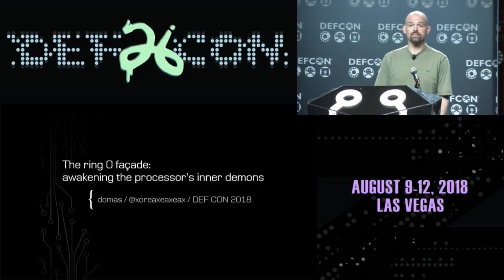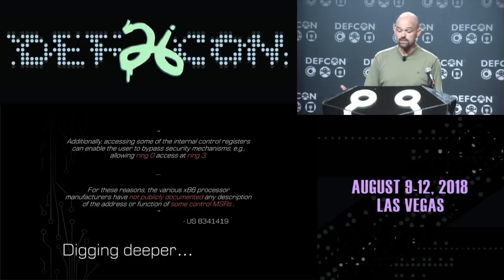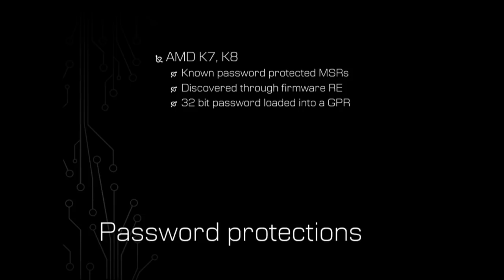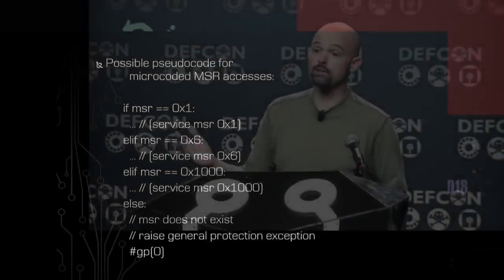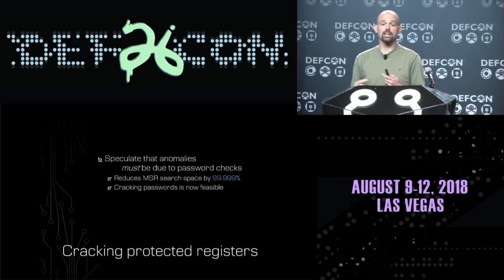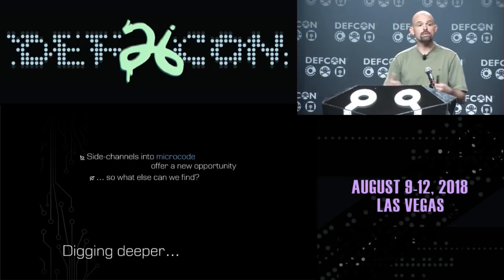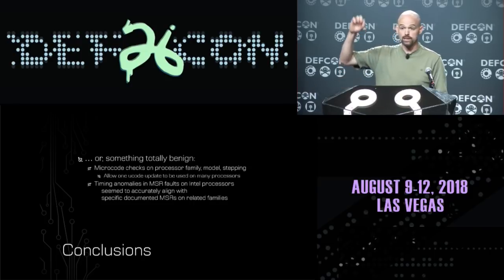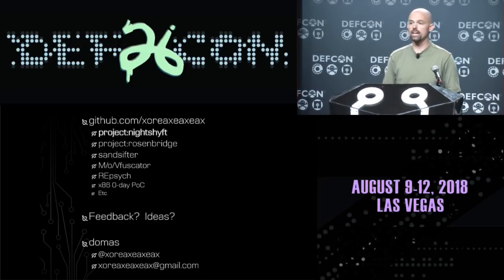DEF CON 26 - Christopher Domas - The Ring 0 Facade Awakening the Processors Inner Demons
Your computer is not yours. You may have shelled out thousands of dollars for it. It may be sitting right there on your desk. You may have carved your name deep into its side with a blowtorch and chisel. But it's still not yours. Some vendors are building secret processor registers into your system's hardware, only accessible by shadowy third parties with trusted keys. We as the end users are being intentionally locked out and left in the dark, unable to access the heart of our own processors, while select organizations are granted full control of the internals of our CPUs. In this talk, we'll demonstrate our work on how to probe for and unlock these previously invisible secret registers, to break into all-powerful features buried deep within the processor core, to finally take back our own computers.